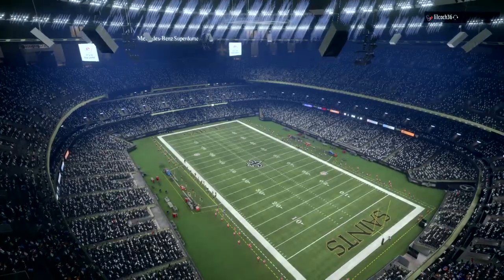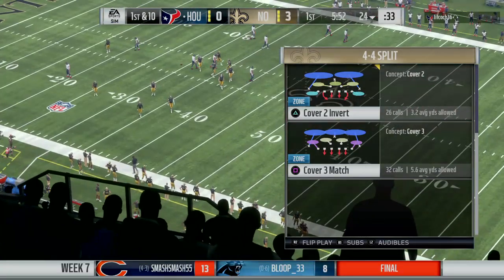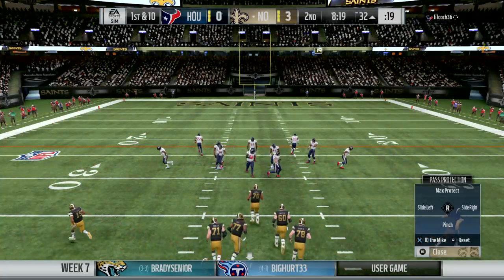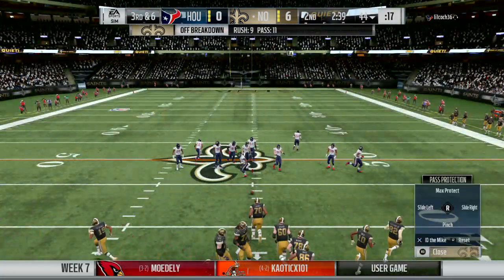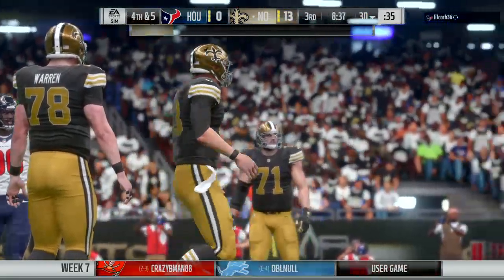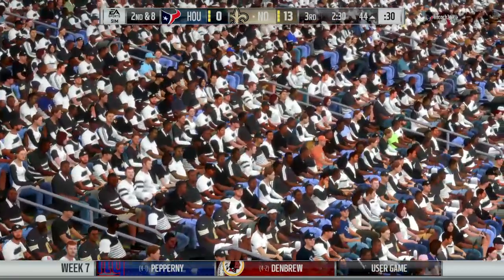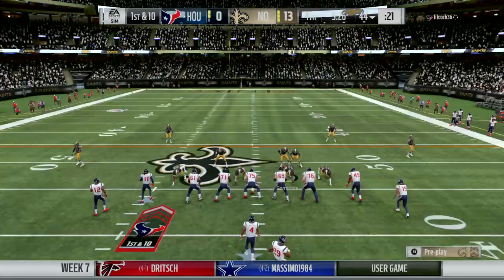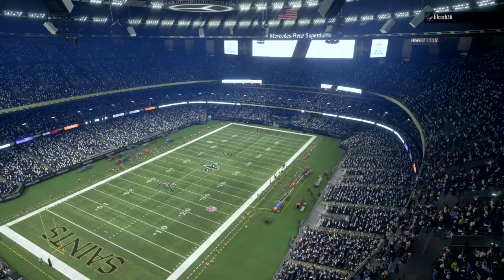OMFL • Season 85 • Saints vs Texans • Week 7